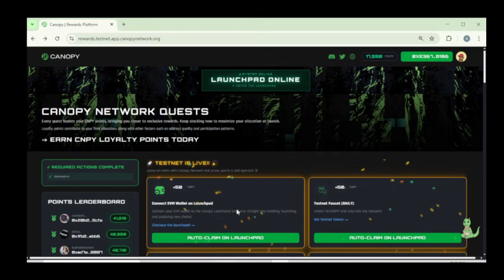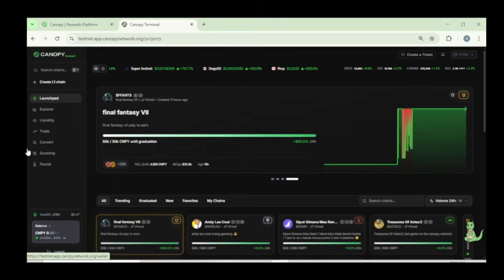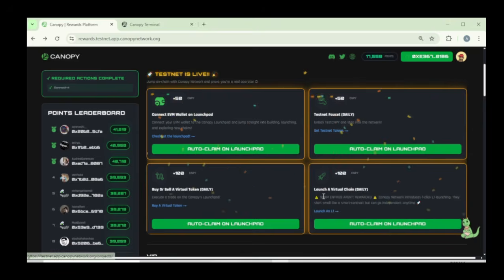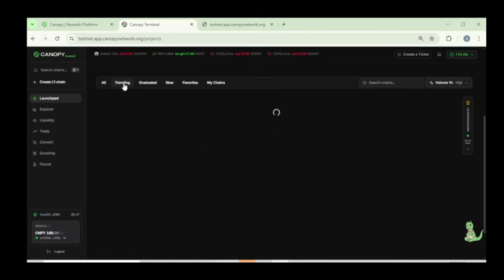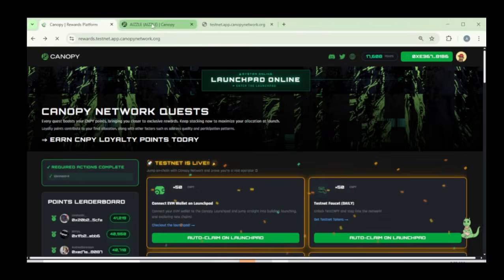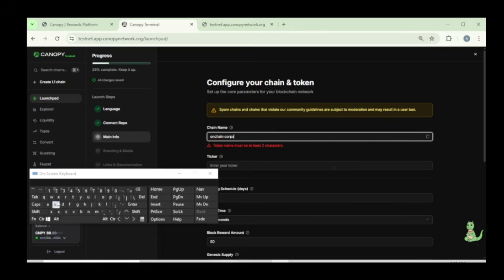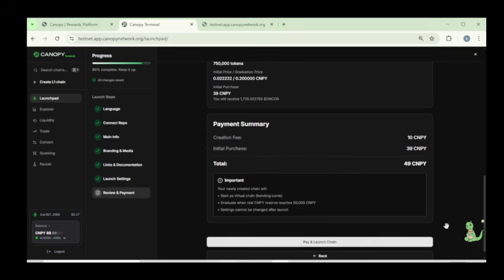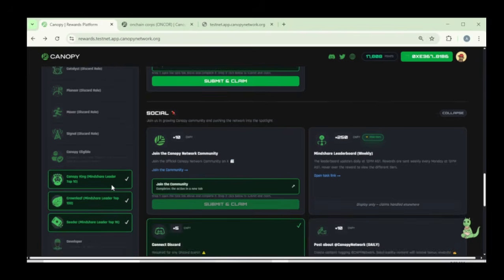Canopy Network Airdrop FULL GUIDE 🚀 How to Earn $CNPY (Step-by-Step Tutorial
In this video, I’m showing you exactly how to navigate the Canopy Network site to maximize your rewards for the Q2 2026 snapshot. We cover everything from setting up your wallet, minting your Canopy Pass, to mastering the hidden multipliers that most people are missing.

0:00 What is Canopy Network? (AI-Native L1)
1:04 Funding & Testnet Overview
1:33 17k Points Proof & Dashboard Walkthrough
2:15 Connecting your EVM Wallet
3:17 Two Ways to Earn Canopy Tokens
4:08 How to Claim Testnet Faucet
5:48 Daily Tasks: Buy/Sell & Launch Tokens
8:22 Community Traction & Dev Stats
10:00 How to Buy Virtual Tokens (The Trending Meta)
12:45 Why the Site Lags (Testnet Tips)
14:32 MASTERCLASS: Launching your own L1 Blockchain
16:18 Naming our Token: "On-Chain Cops" (UNCLE)
18:12 Branding & Tokenomics Setup
20:04 Paying Fees & Launching Live
21:32 Ranking & Leaderboard Strategy
22:17 How to Mint the 1,000 Points NFT
23:18 World Builder Discord Role & Social Tasks
24:00 Final Checklist for May Snapshot